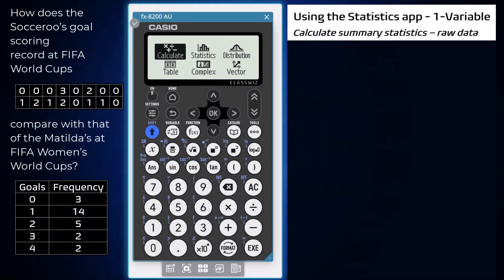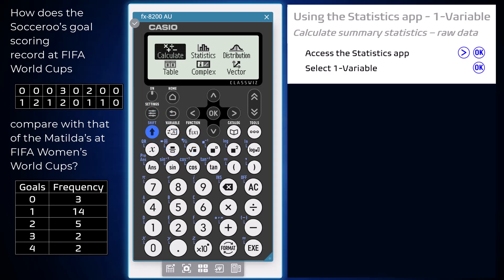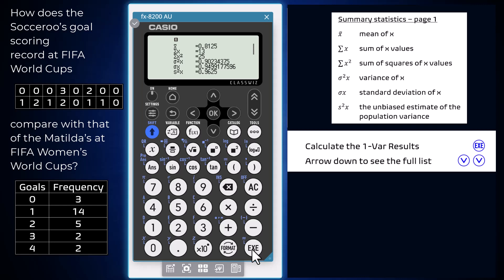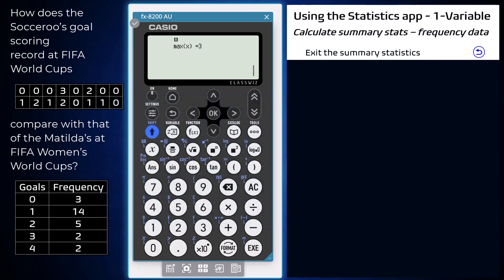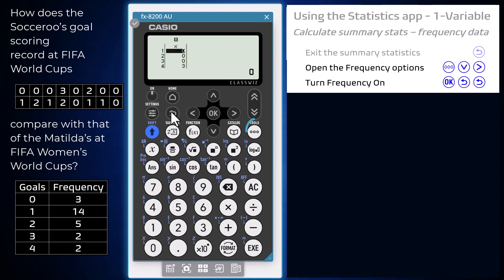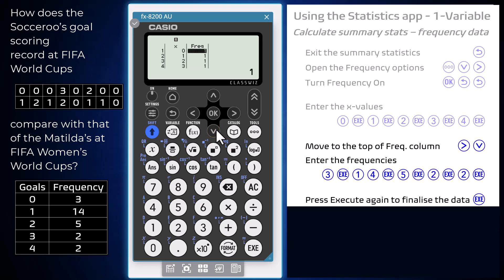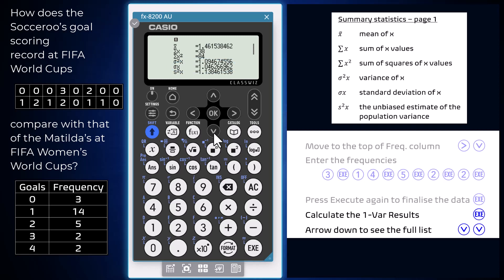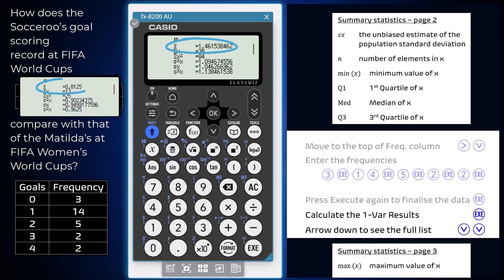How to calculate 1-variable summary statistics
The statistics app on the fx-8200 AU can be used to calculate summary statistics in in-variate data sets. This short video includes calculating with raw data calculating when the data is presented in a frequency table.

Chapters:
Calculating summary statistics for raw data: 00:21-01:56
Calculating summary statistics from frequency tables: 01:57-04:29